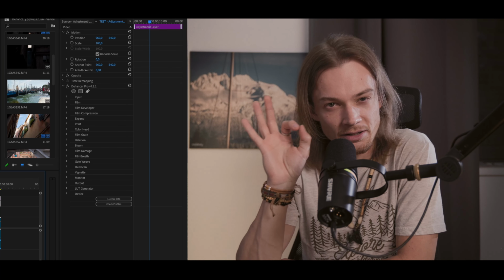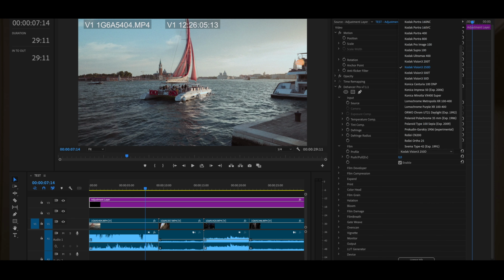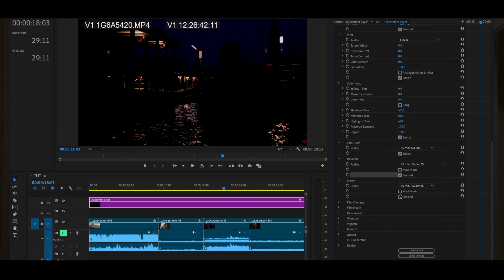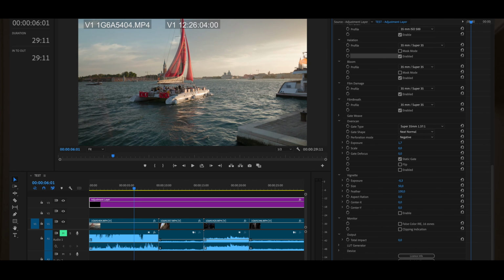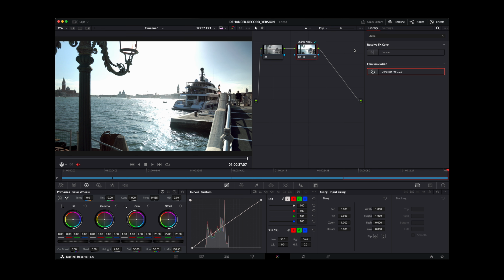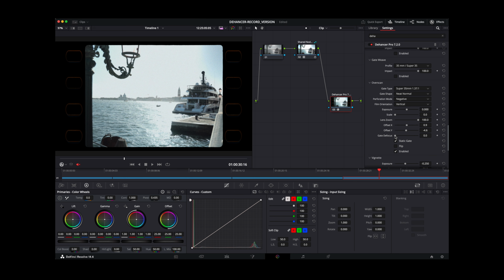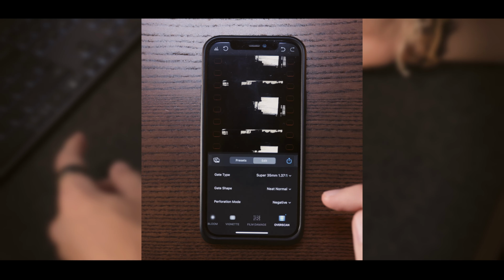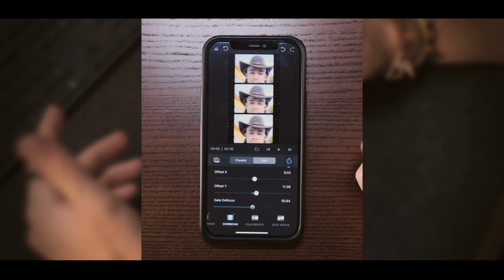Dehancer a true film experience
They say “A true film experience” I would say, it’s even more, because you don't have to handle that real film and be afraid of ruining it while traveling, opening the camera and so on.
You get to experience all of this and “dehance” your photos into something new and legendary.
Film head, bloom, or halation are effects still new for me, but I’m getting used to them. Most important is the final result afterward on your photos, and this is what I was looking for.
Sometimes you find an app that can do much, but none of those things are worth it. You turn them on and quickly off because they look ridiculous. On the other hand, these guys are truly looking to emulate the film experience, because those effects you can bring-in using the DEHANCER are not so basic and therefore intriguing.

How’re you all doing though? Summer is being tough on us, right? Carrying all my gear into these hot summer days is not something I’ll miss. But I attended a film summer school here at our Academy of Performing Arts, during those hot summer days. We created some good short films, if you’re interested here’s the link:

Check the DEHANCER out, I’m not kidding they are doing a great job emulating that old film look using a large number of film roll templates.

It's valid for all Dehancer products except the iOS app subscription.

Have a great day and stay creative! 🤠

Chapters:

00:00 Fear of future
00:28 Film INTRO
00:48 Editing montage
01:18 Film emulation
01:43 DEHANCER
02:39 Just an addon
03:52 PremierePro - addon
09:07 DaVinci - addon
13:32 Dehancer APP
16:56 Summary of Dehancer
17:38 CODE - UHLIKMATEJ
17:48 Edited by DEHANCER
18:23 Bonus/secret ending